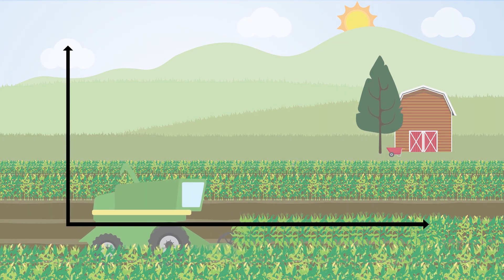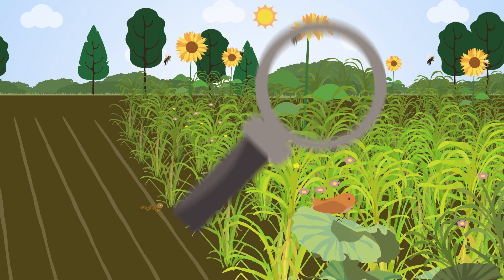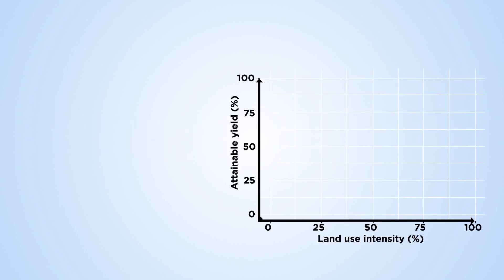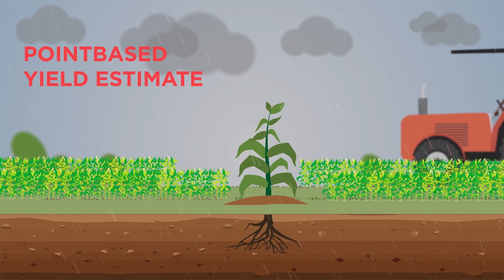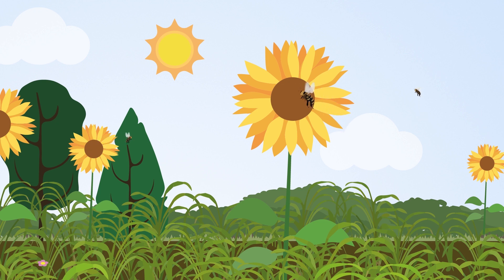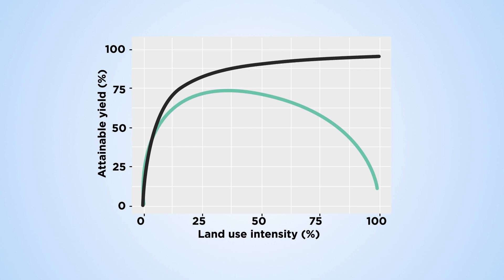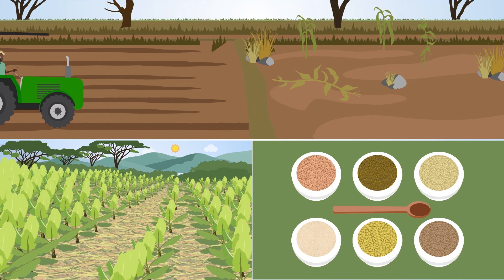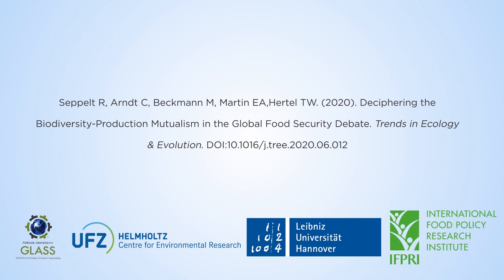How to decipher the biodiversity–production mutualism in the global food security debate?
How do we manage the resources of our planet in a way that we produce enough healthy food without destroying our life-support system? Answers to that question require to quantify incorporation of agroecological principles in global food systems, will inform assessments of green total factor productivity, and help avoiding possible lock-ins of the global food system through over-intensification and associated biodiversity loss. An overhaul of agroeconomic models is needed to incorporate the interactions of ecosystem functioning with food security and malnutrition.